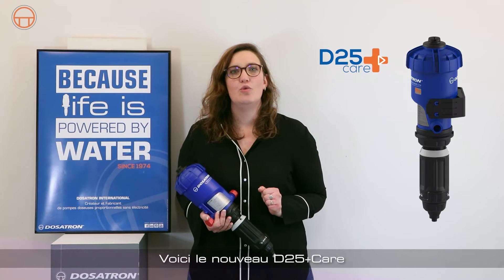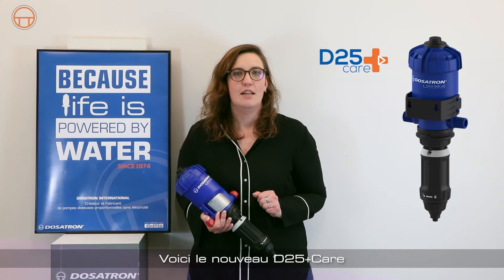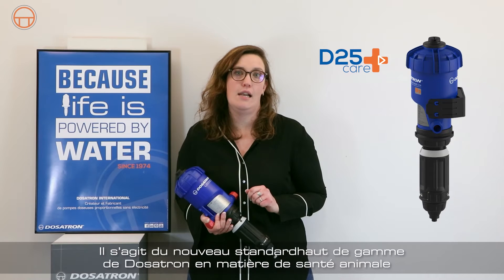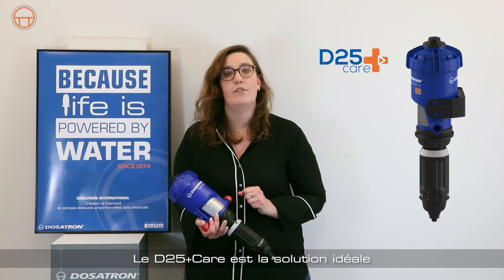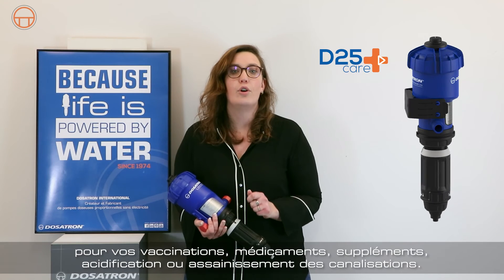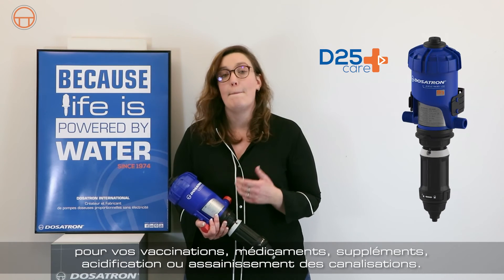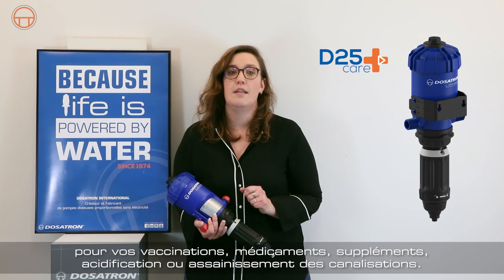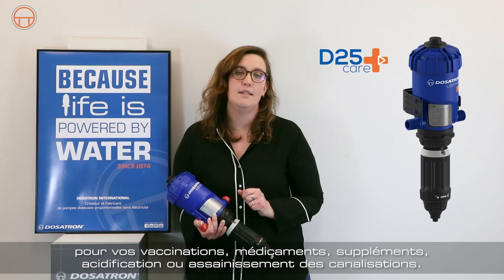D25+care | Pompe Doseuse à Piston haut de gamme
Angèle, notre experte Santé Animale vous présente dans cette vidéo la nouvelle Pompe Doseuse à Piston D25+care de Dosatron.

Installée sur le réseau d’eau, la pompe doseuse utilise la pression d’eau comme seule force motrice. Ainsi actionné, il aspire le produit concentré, le dose au pourcentage désiré, puis le mélange avec l’eau motrice. La solution est alors envoyée en aval.
Le volume produit injecté est toujours proportionnel au volume d’eau quelles que soient les variations de débit ou de pression du réseau.

Ce modèle, de la ligne Animal Health Line est compacte, fiable et facile à utiliser.
Bénéficiant du savoir-faire de Dosatron, il permet un dosage précis, fiable et homogène des vaccins et traitements dans l'eau de boisson.
Il est respectueux de la Santé Animale et Humaine car certifié apte au Contact Alimentaire.
Il est compatible avec les nombreux traitements vétérinaires, additifs zootechniques & biocides couramment utilisés en Santé Animale.
Enfin, il améliore l'efficacité des poudres orales et diminue le risque de résidus de traitement.
Elle est en outre compatible avec notre dernière innovation qui permet un suivi en temps réel des traitements.

Le principe de fonctionnement de ce modèle, son schéma d'installation et d'autres informations relatives à son bon fonctionnement se trouvent sur notre site internet.

Sa maintenance est simple et rapide.
Des vidéos de maintenance des principales pannes que vous pouvez rencontrer sont disponibles sur cette même chaîne YouTube.

Dosatron ce sont des produits performants pour une administration fiable et efficace des traitements via l’eau de boisson.